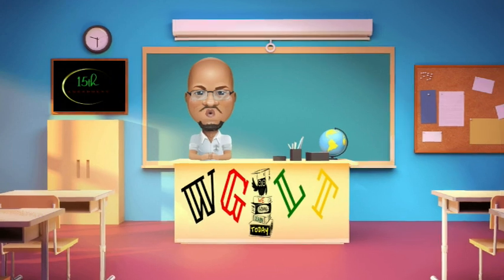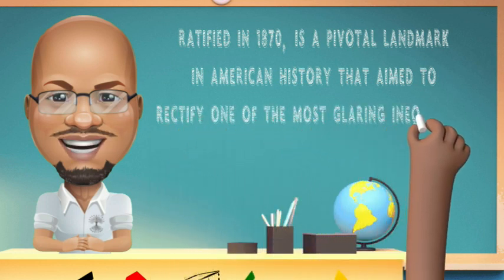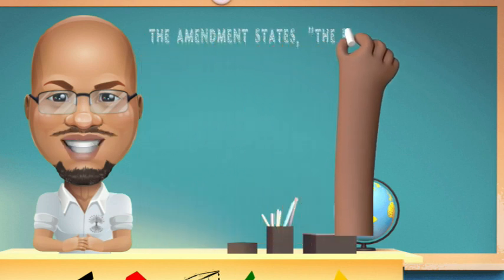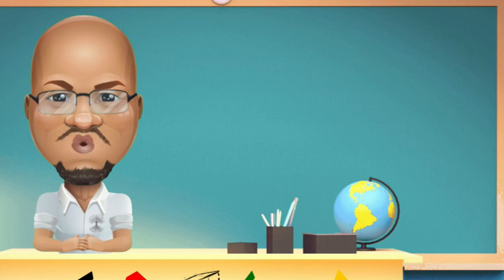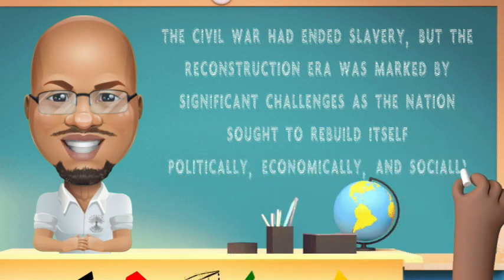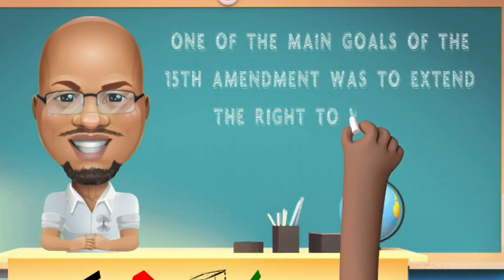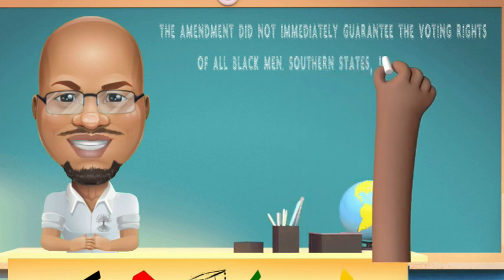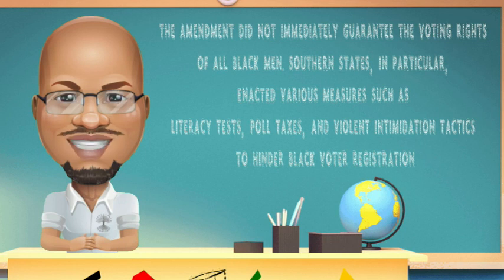15th Amendment Black Historical Figures Series (We Gonna Learn Today)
This is the We Gonna Learn Today series of animated videos
that state some facts about Black Historical Figures, Diminished Stories and HBCUs.  Bringing Black History to us all in a
different way.  I use Hip Hop and poetry of the facts as well to help people learn more about
Black History.  I also have a website with games, videos, E-books and more to help with

This is the We Gonna Learn Today series of animated videos that state some facts about Black History.  Bringing Black History to us all in a different way.  I use Hip Hop and poetry of the facts to also help people learn more about Black History.  I also have a website WeGonnaLearnToday.com you can subscribe to play interactive games, videos, E-books and more to help with this as well just click the link below to try this out for FREE.